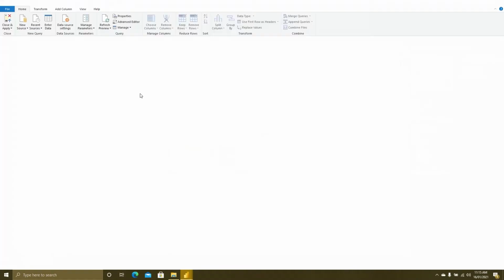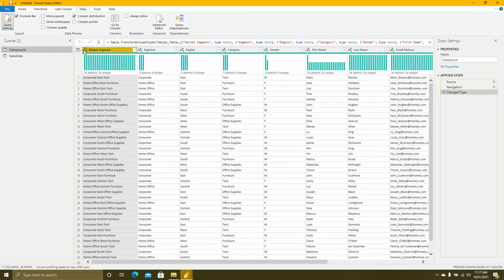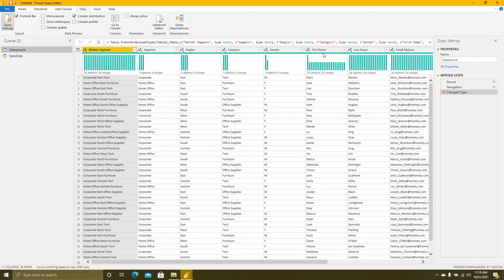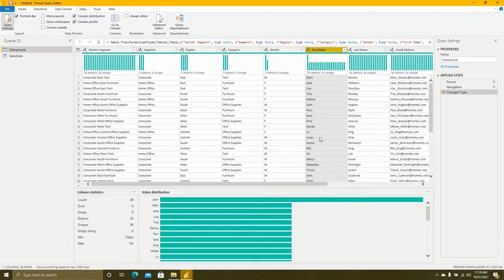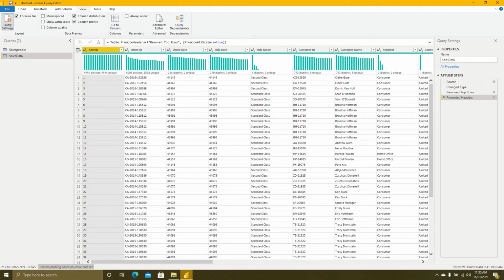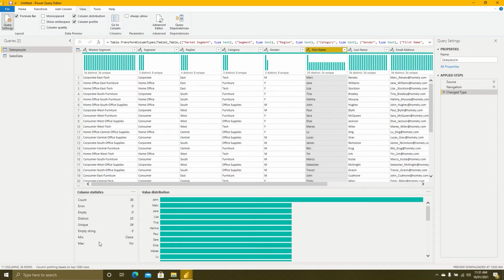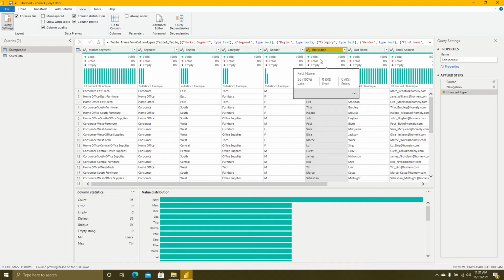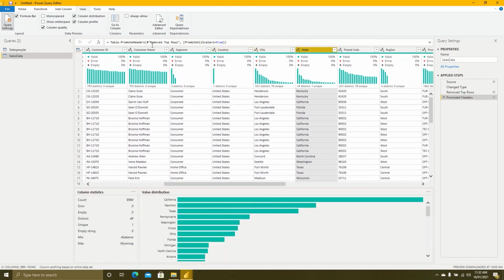Column distribution, profile and quality in Power BI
In this video Julian Muller, Power BI Consultant at Le Rock BI, demonstrates how to use column distribution, profile and quality in power query editor in Microsoft Power BI.